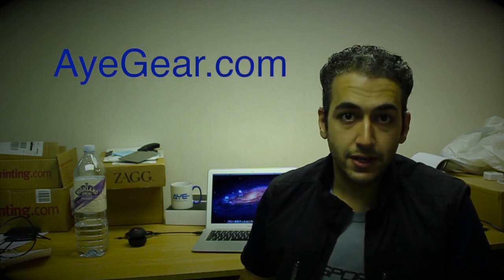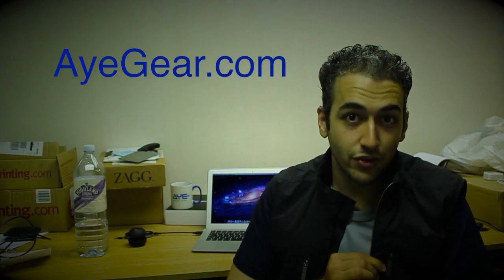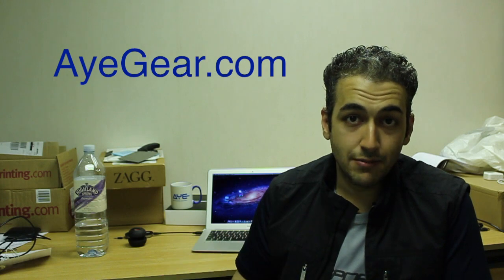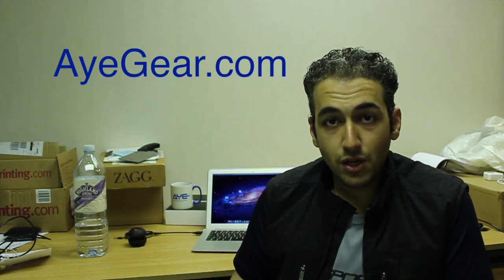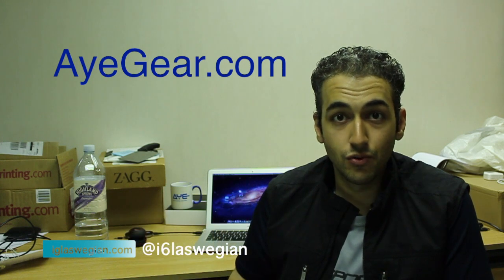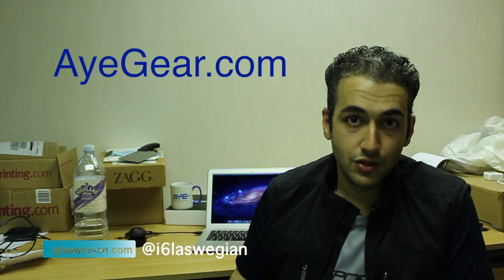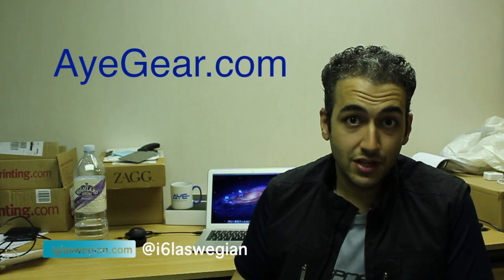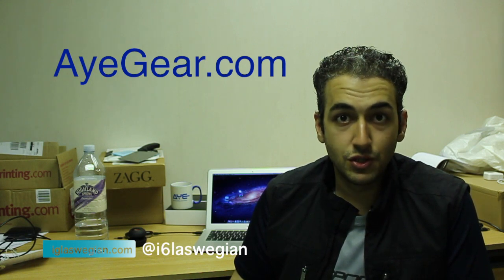Which Macbook Air (2011) Should I Get?